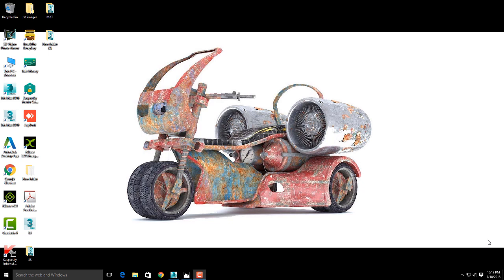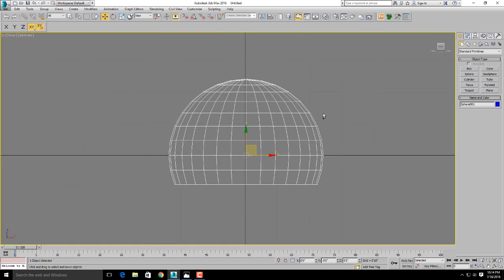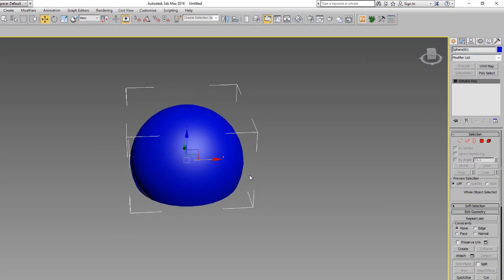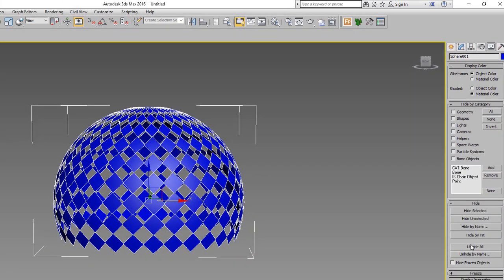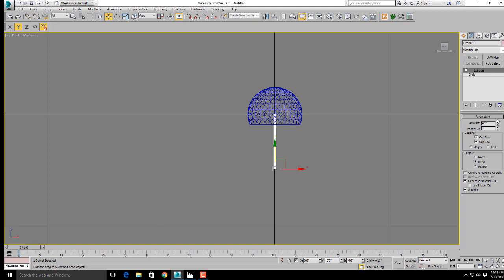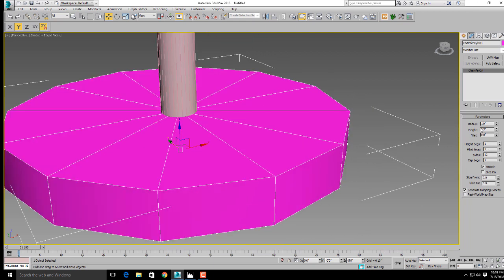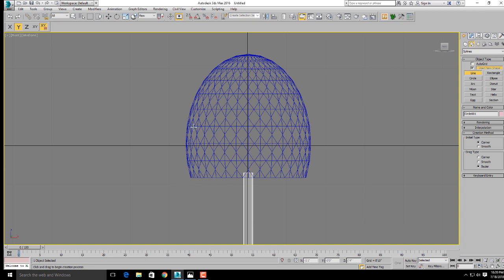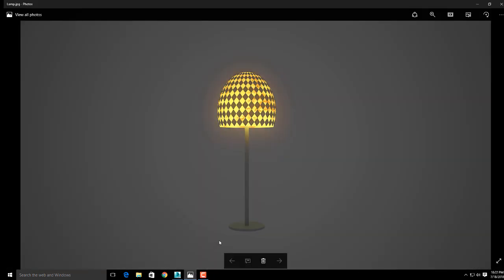How to make 3d lamp modeling in 3ds max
In this tutorials you will learn details & step by step 3d modeling technique in professional way using 3ds max